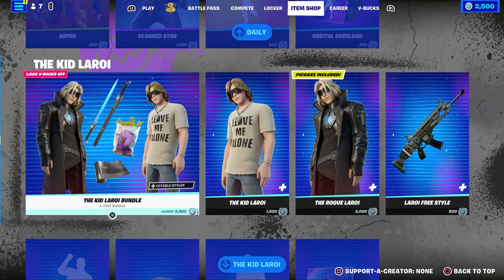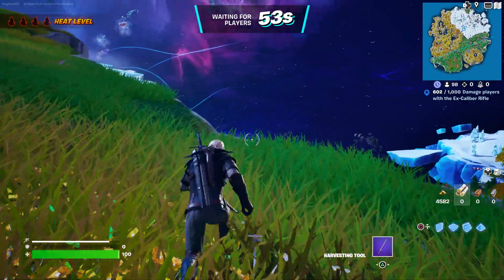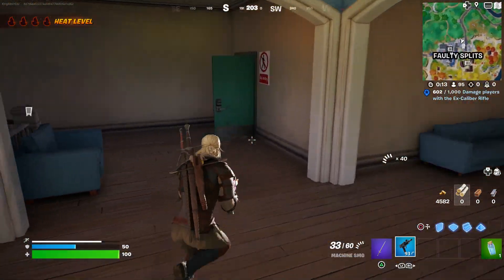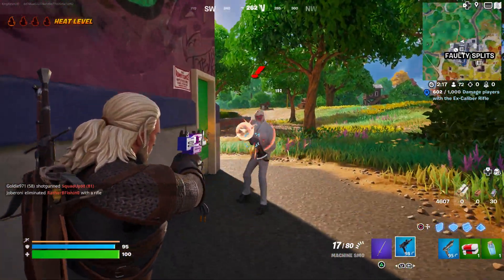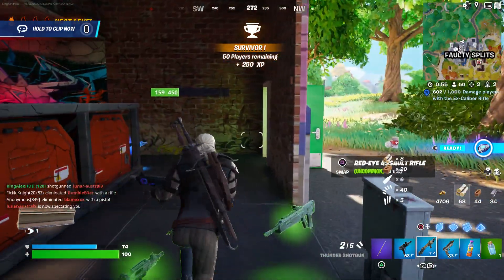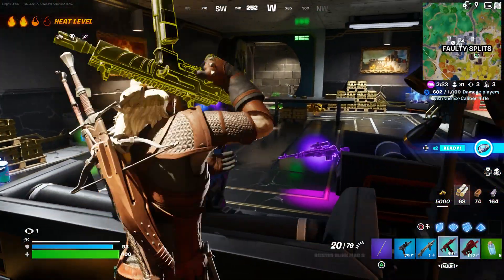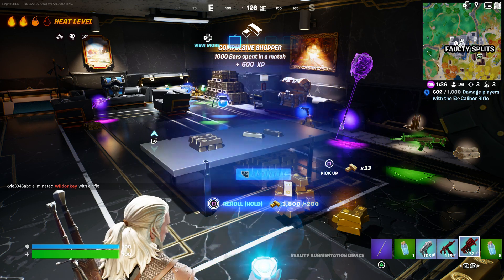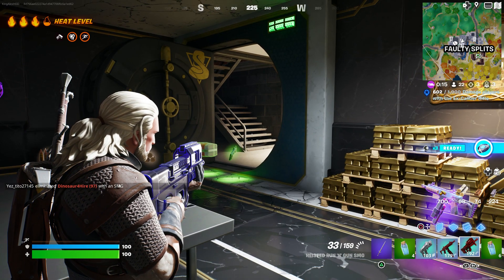Where To Find Exotic Weapons EASY Location In Fortnite! (How To Get Exotic Weapon) Exotic Grab Bag!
Where To Find Exotic Weapons EASY Location In Fortnite! (How To Get Exotic Weapon Locations) Exotic Grab Bag

What’s up guys in this Fortnite battle royale video I’m gonna be showing you guys Fortnite in Fortnite battle royale for Battle royale and Exotic Weapon which is a Exotic Weapon and is Exotic Weapon with a Location and Locations for Exotic Weapon Fortnite which is Fortnite Exotic Weapon and Exotic Weapon Fortnite is Exotic Weapon Fortnite map and Exotic Weapon Fortnite chapter 4 is Exotic Weapon and Exotic Weapon is the Exotic Weapon for Fortnite Exotic Weapon which is honestly amazing. Hopefully you guys enjoyed this video!